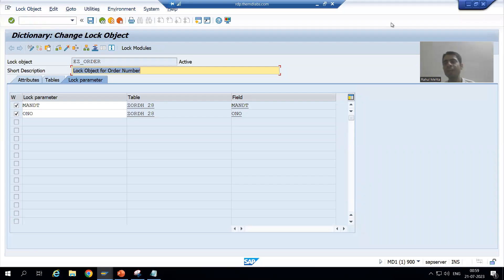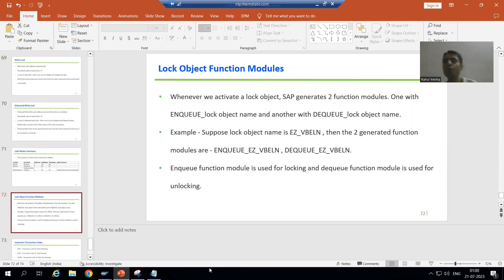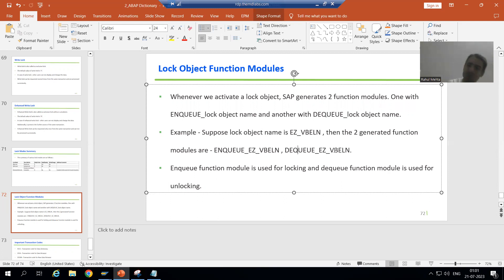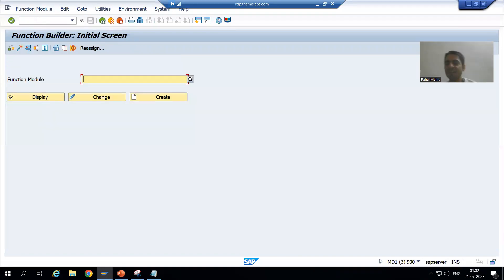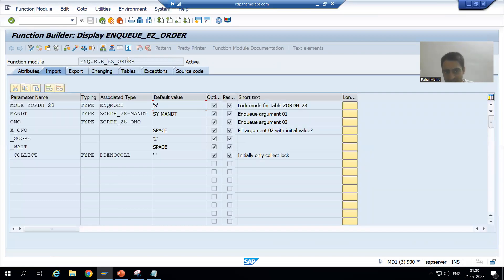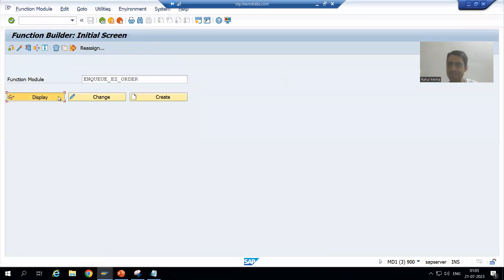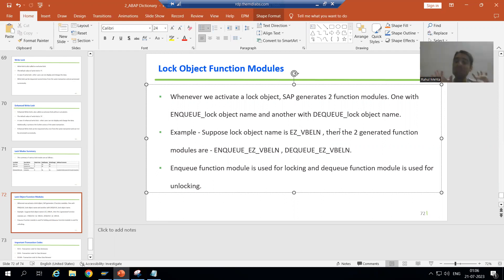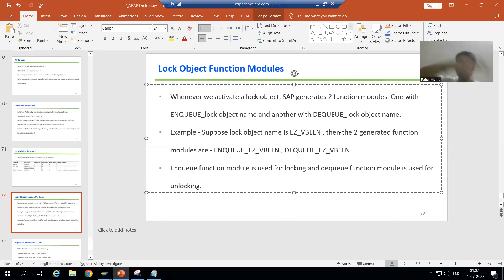53 - ABAP Dictionary - Lock Objects - Lock Modules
-Explanation of Lock Object Function Modules - ENQUEUE_Lock Object Name, DEQUEUE_Lock Object Name.